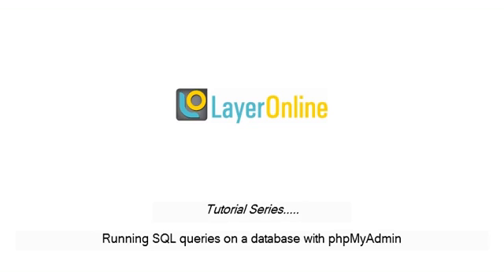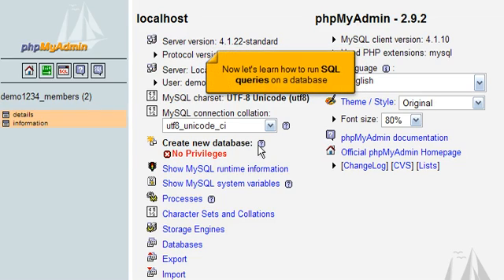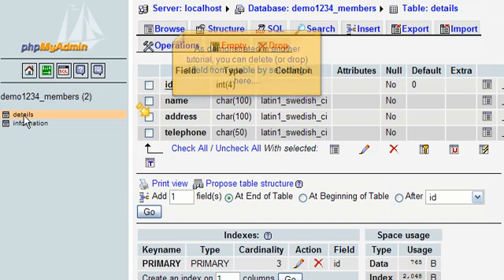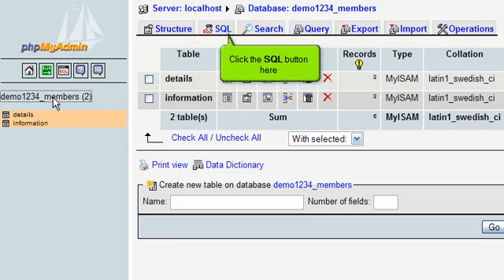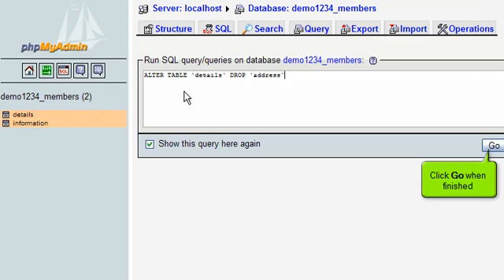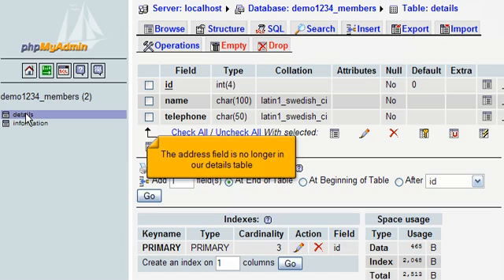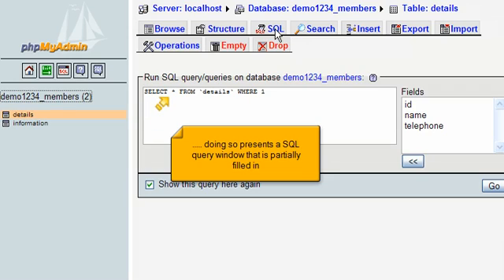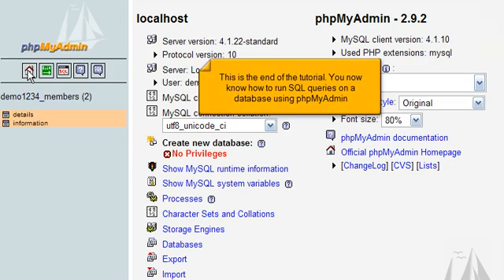Tutorial: Running SQL queries on a database with phpMyAdmin | LayerOnline Web Hosting